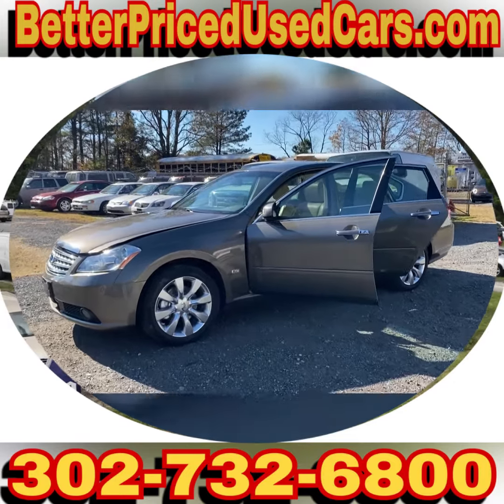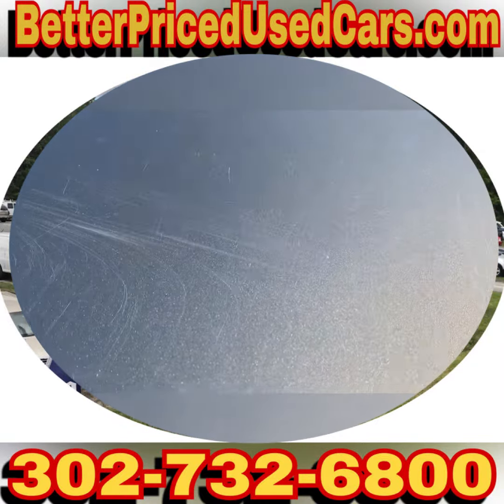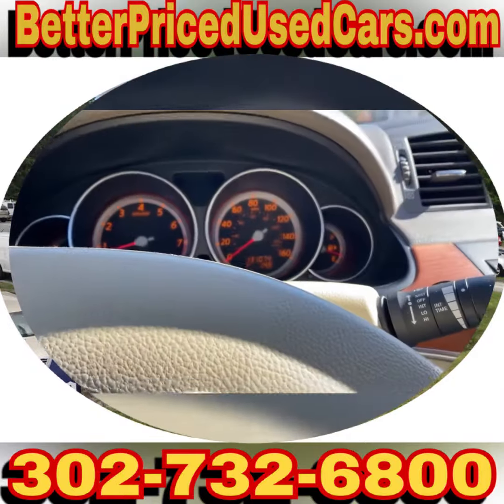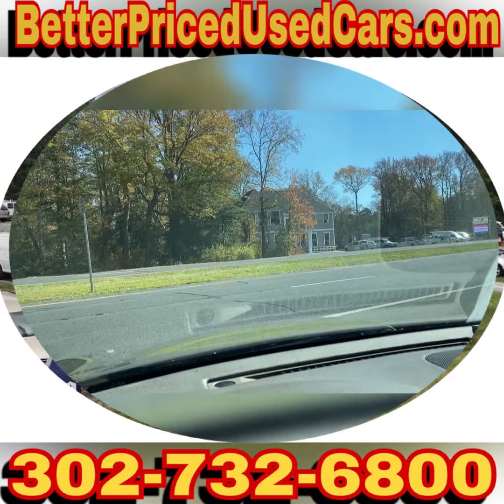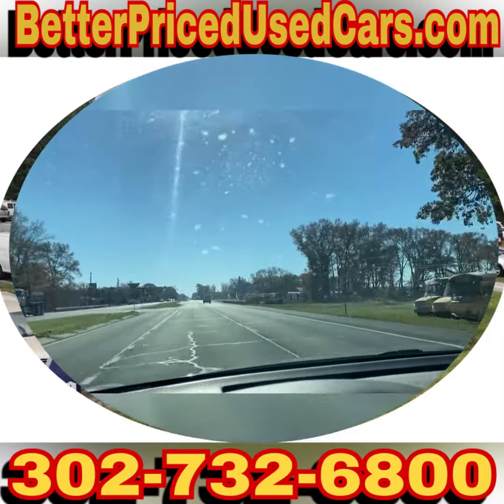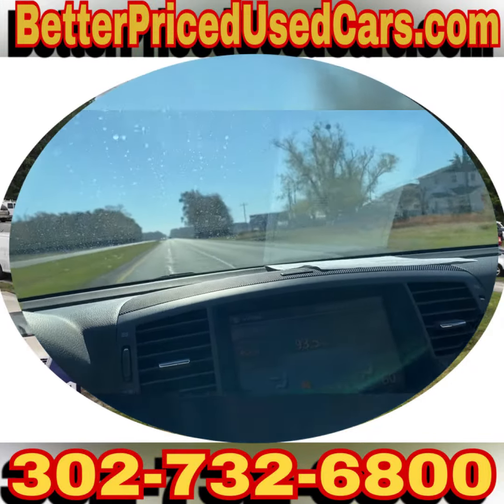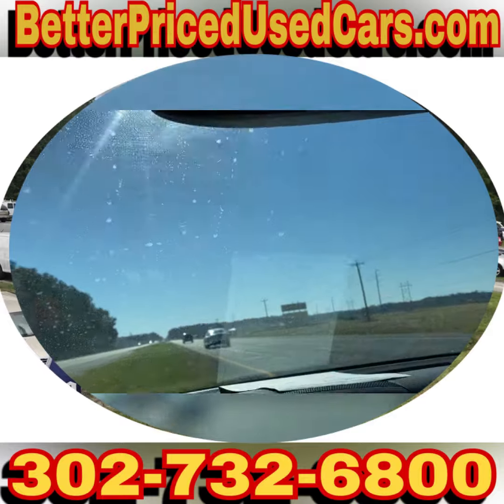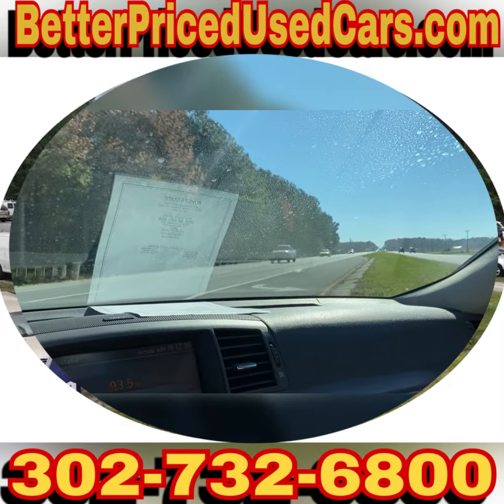2007 Infiniti M 35X